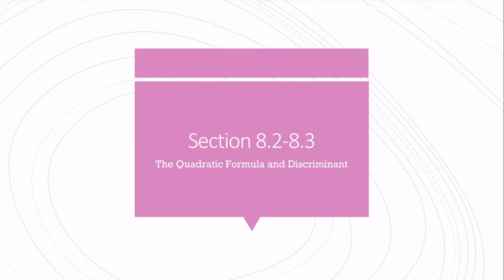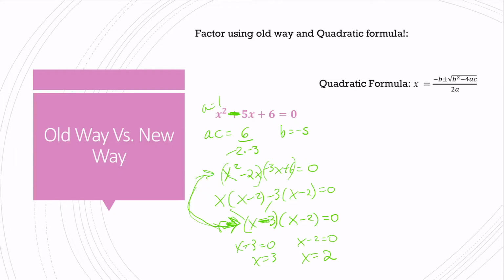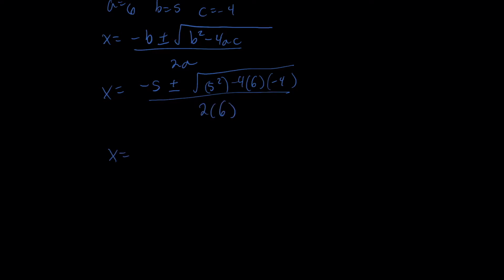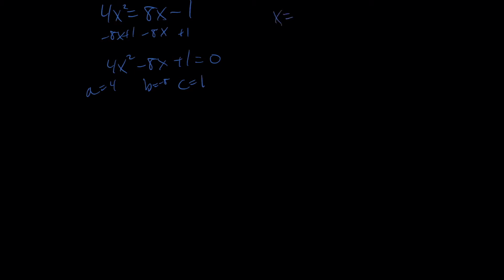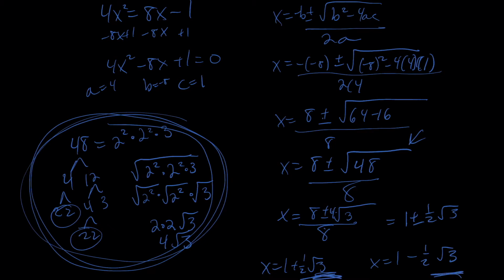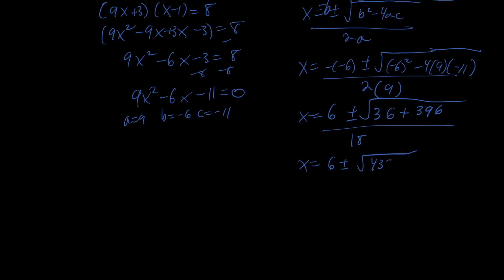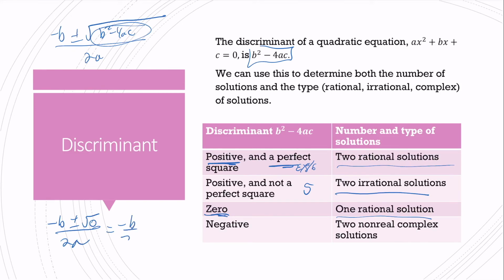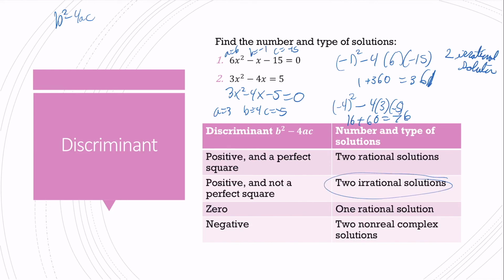Intermediate Algebra Section 8.2-8.3